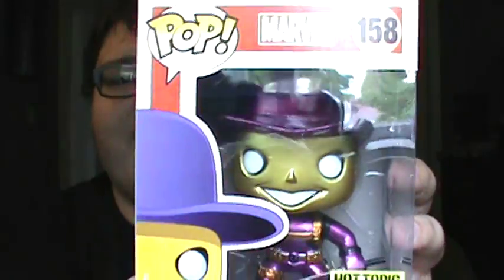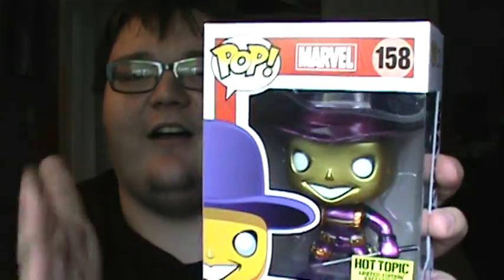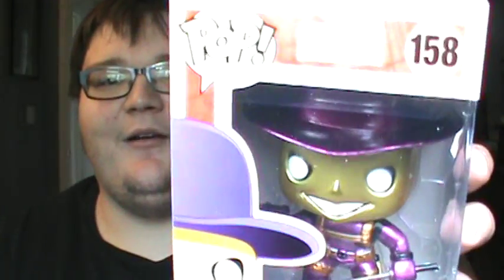Givenup Opens Hottopic Mystery Funko Pops Mercs for Money